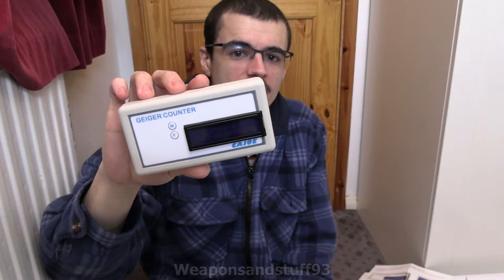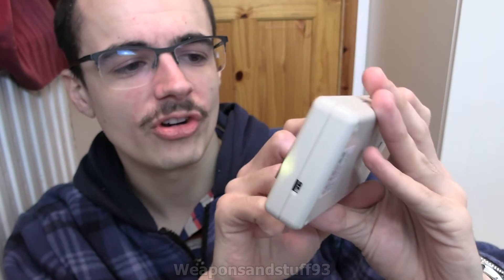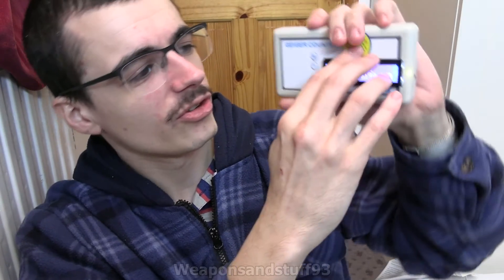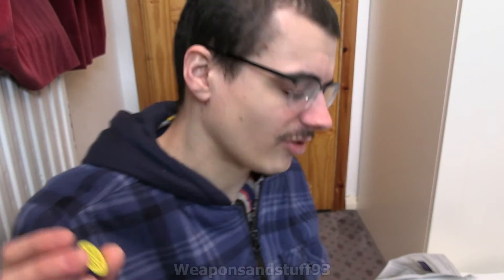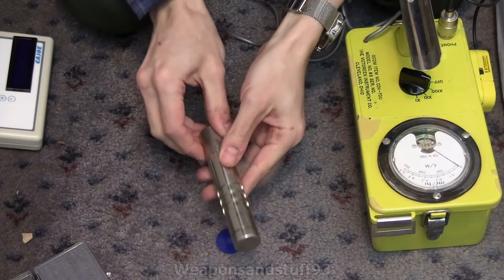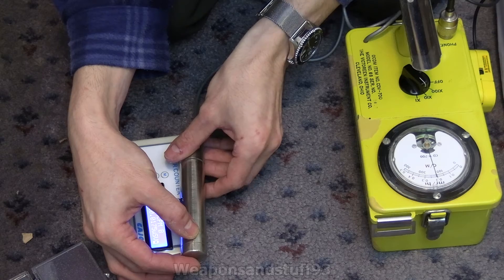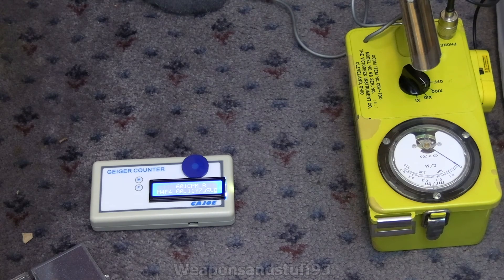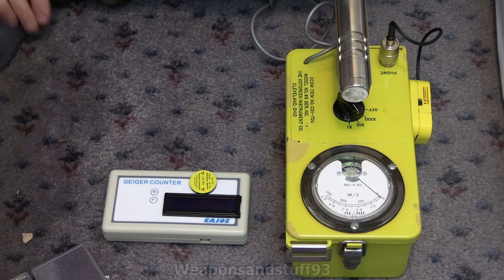Chinese Cajoe Geiger Counter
Chinese Cajoe branded Geiger counter which can display both counts per minute and dose in microsieverts per hour as well as an accumulated dose.
This may well be the world's cheapest Geiger counter, Hype sent it me as a gift, apparently in China these cost around 110 Hong Kong Dollars, about £11, meaning you get the unit and Geiger tube for a tiny amount.

For the price it's excellent but it does have some short comings such as the dosimeter function resetting if power is lost, the screen going into power saving mode very quickly and the alarm function being painfully slow to set, but for a £11 Geiger counter you can't fault it, when the DIY models are normally £30 minimum.